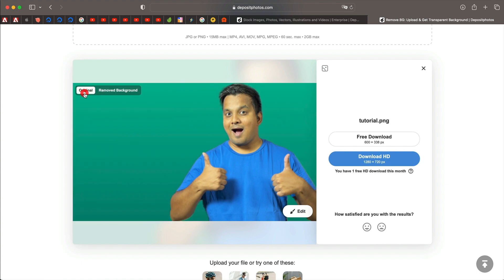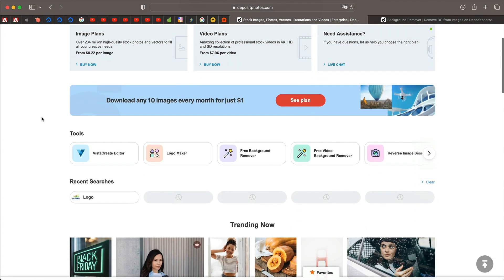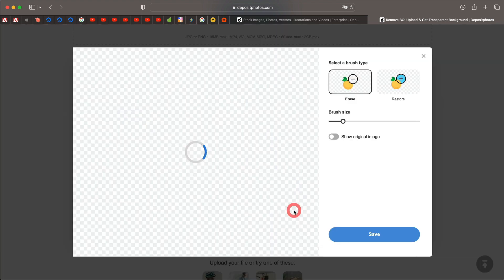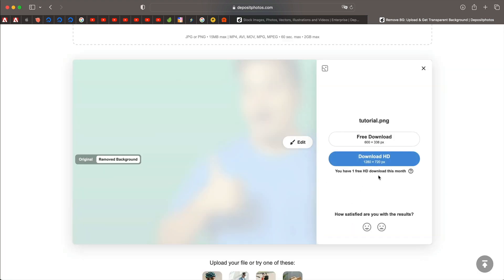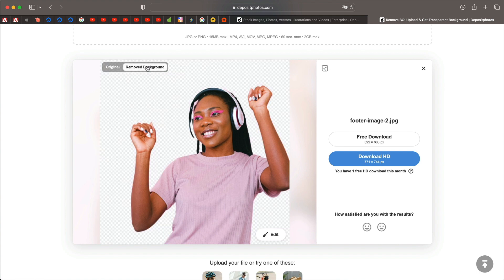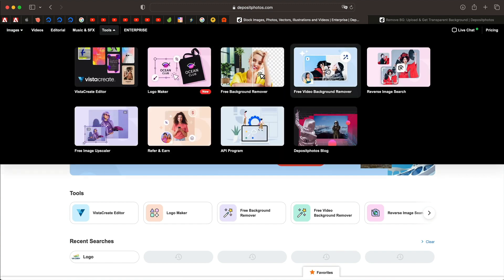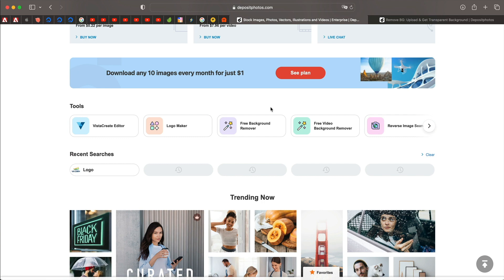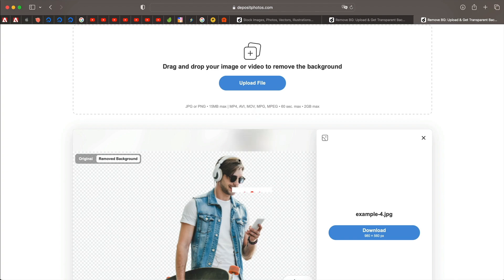How to remove Background from photo using Depositphotos ( for FREE )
Learn how to remove background from images with just click of a button, without photoshop and fine tune the edits using Depositphotos free background remover tool.

Depositphotos also has millions of vectors, photos, illustrations, music , SFX that can be bought or licensed using a simple subscription making it one of the best resource sites for website owners.